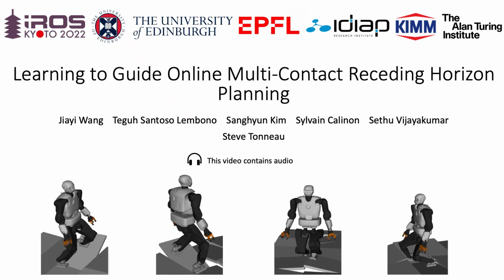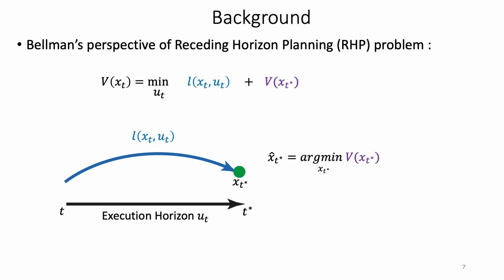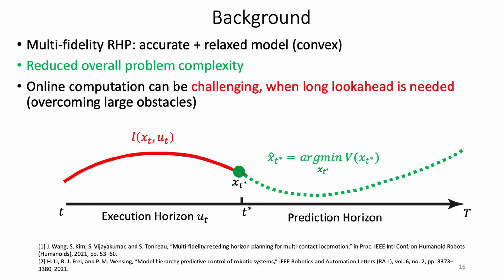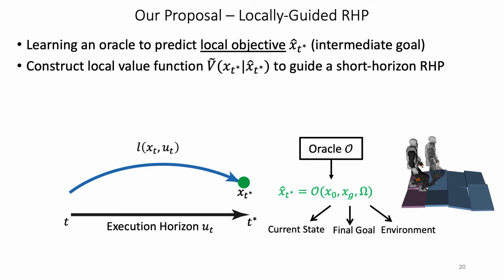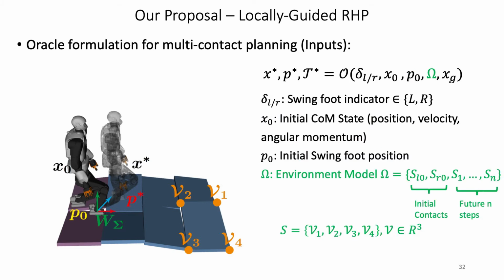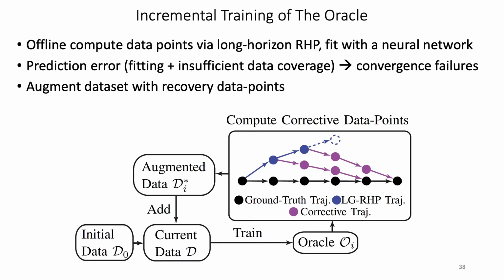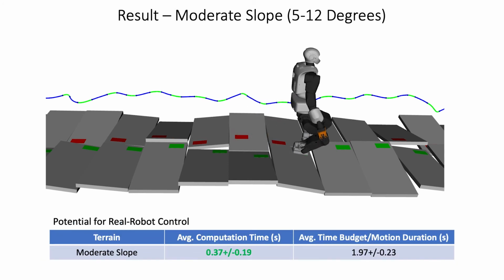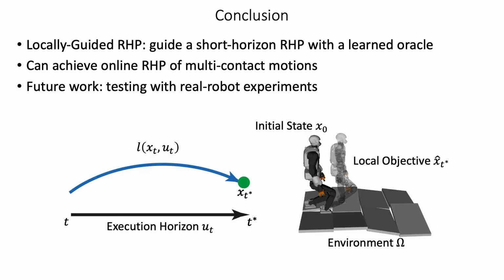Learning to Guide Online Multi-Contact Receding Horizon Planning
Jiayi Wang, Teguh Santoso Lembono, Sanghyun Kim, Sylvain Calinon, Sethu Vijayakumar and Steve Tonneau, Learning to Guide Online Multi-Contact Receding Horizon Planning, Proc. IEEE/RSJ Intl. Conf. on Intelligent Robots and Systems (IROS 2022), Kyoto, Japan (2022).